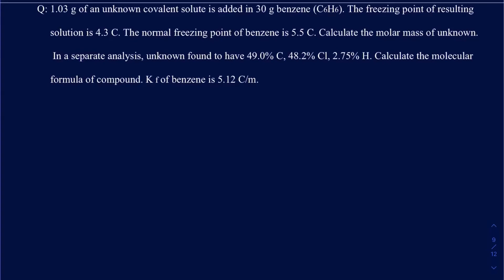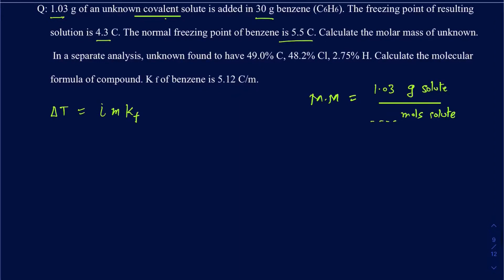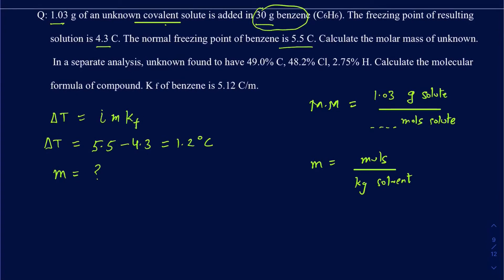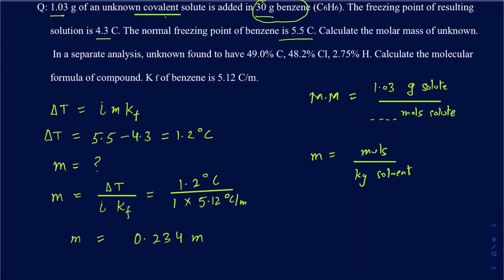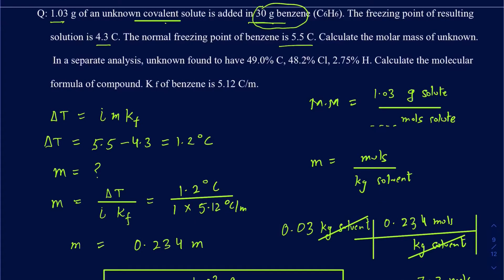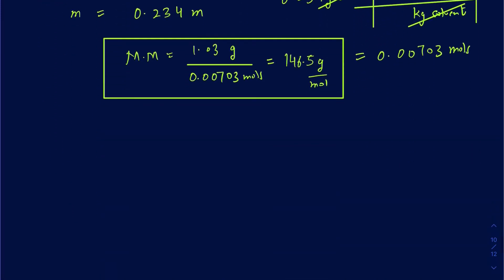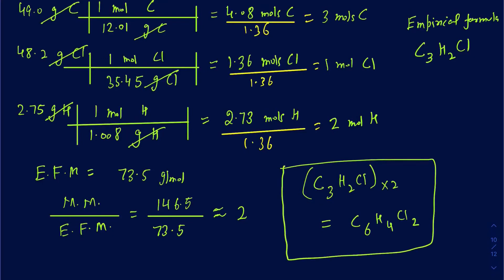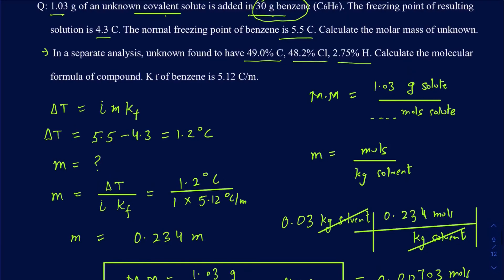How to find the molar mass using freezing point Colligative property?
Common lab experiment to find molar mass using Colligative properties.
1.03 g of an unknown covalent solute is added in 30 g benzene (C6H6). The freezing point of resulting solution is 4.3 C. The normal freezing point of benzene is 5.5 C. Calculate the molar mass of unknown.   In a separate analysis, unknown found to have 49.0% C, 48.2% Cl, 2.75% H. Calculate the molecular  formula of compound. K f of benzene is 5.12 C/m